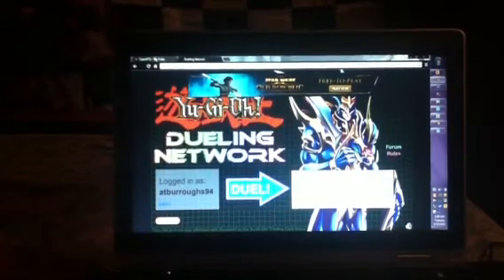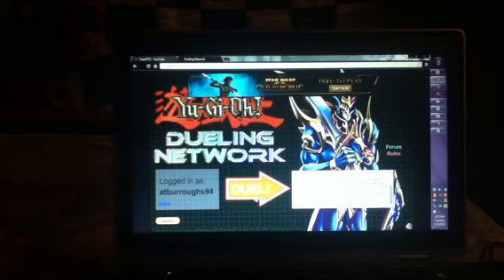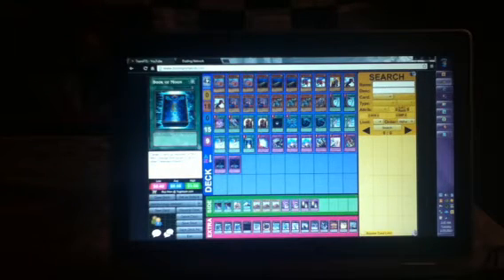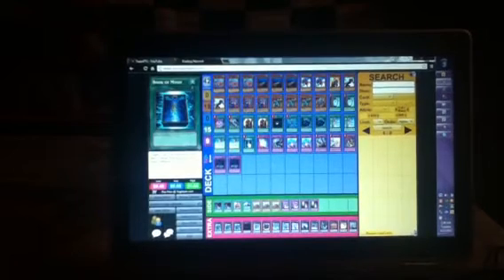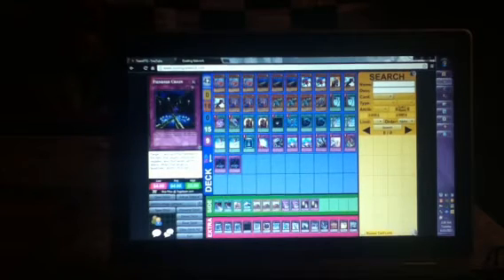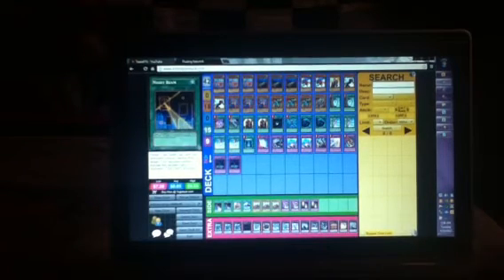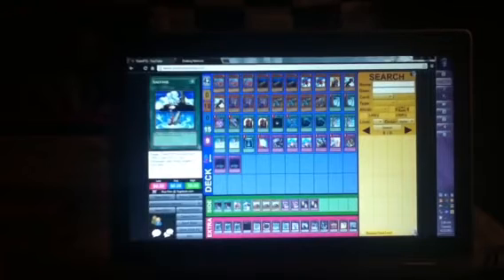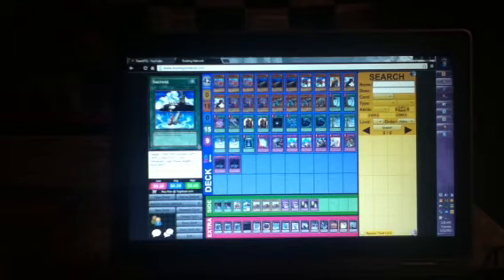Competitive Roid Deck Profile March 2013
Ichigo's roid deck